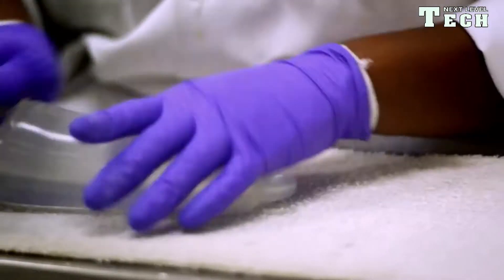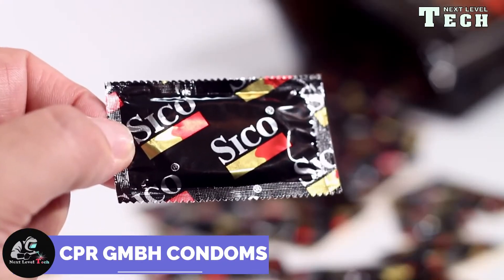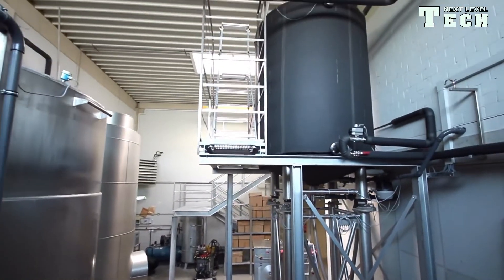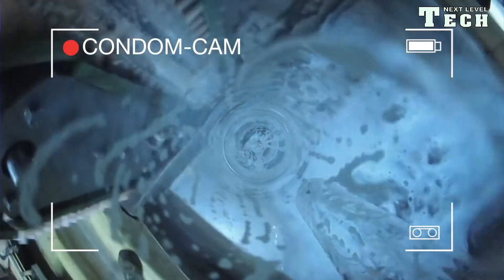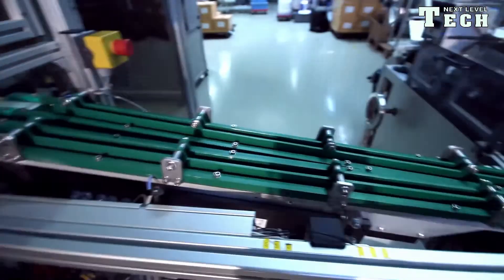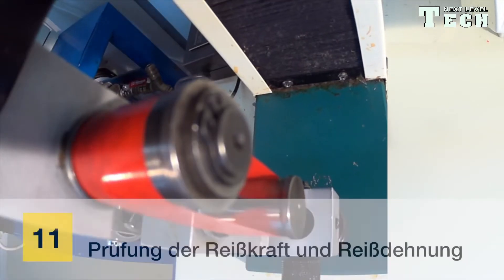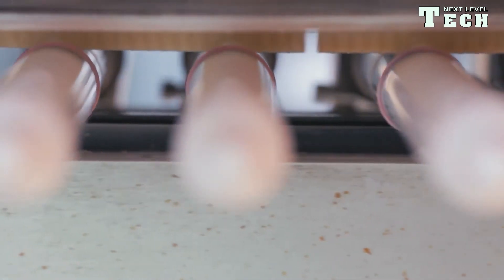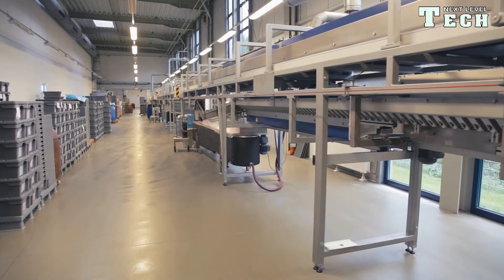How Condoms Are Made - INCREDIBLE CONDOM MAKING MACHINE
Condom Production Line: INCREDIBLE CONDOM MAKING MACHINE.

Rubbers are called rubbers because, well, they're made of rubber. Or to be more exact, from natural latex rubber. Natural latex rubber in the form of milky juice is drawn from the bark of rubber trees which are cultivated in Asia. This natural latex rubber is then further processed in Germany, using a complicated technical procedure.

Welcome to Next Level Tech!

In today's video, we talk about condom production line, magic condom, and sexual health. The video also look at crystal condom, birth control, how condoms are made, including condoms making factory machine. You can also find information relating to condom machine, condom making machine, and contraception

CPR GMBH condoms
In the production of condoms, After the first immersion process, the latex film is dried before the glass molds are immersed in a second basin. After the second drying, the rolled edge is formed using a brush system. The glass molds then pass through the vulcanization tunnel and are heated to 115 degree  Censius.

The American Sexual Health Association (ASHA
 They also manufacture condoms to enhance protective sex.
Condoms production undergo rigorous quality control testing at each step of the manufacturing process to ensure that they are intact, strong, stable, and have no holes. We are pleased to give you this exclusive inside look at what goes into the creation and testing of each and every condom.

CREDIT:
CPR condoms

👉Fan of Next Level Tech Videos Check out also our playlist for more cool tech videos

We create videos on new technology 2020, top tech, gadgets 2020, smart home and technology 2020.